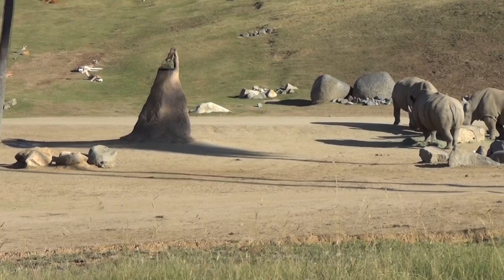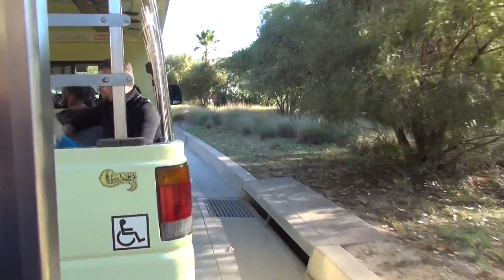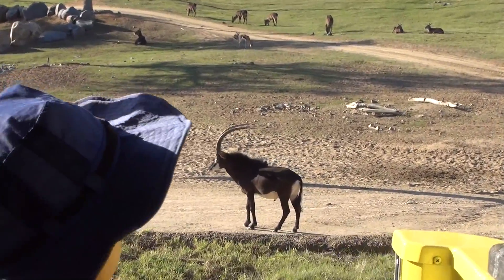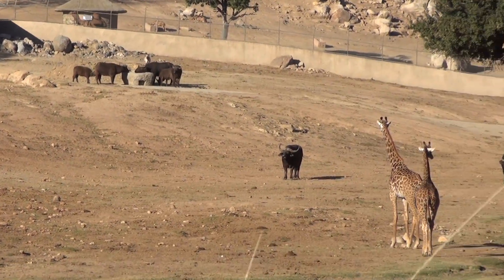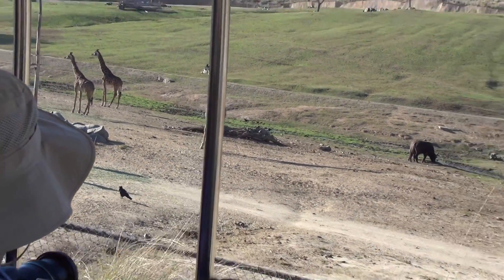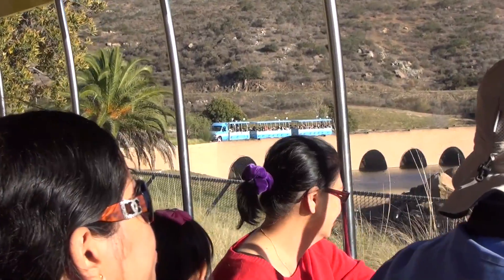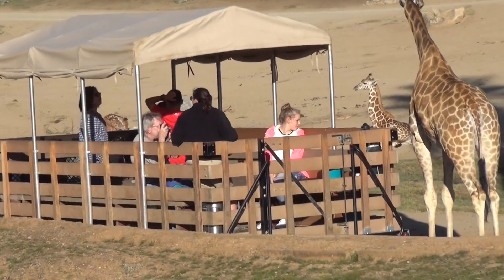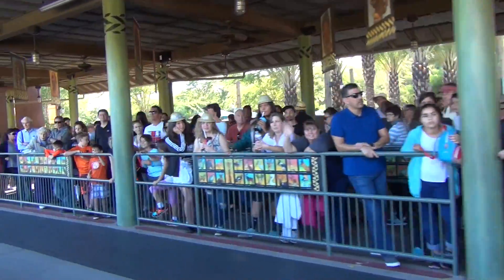The Deng Family in Safari Park Tram Tour San Diego, November 24, 2015